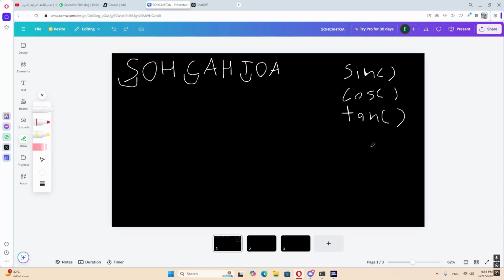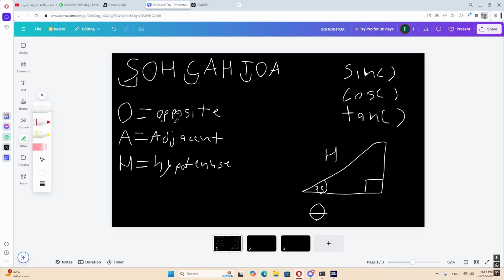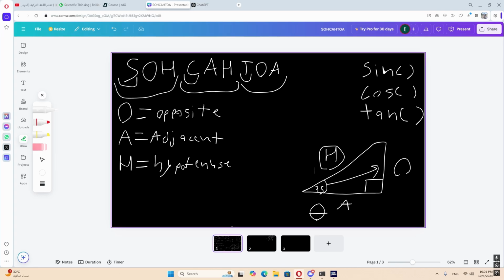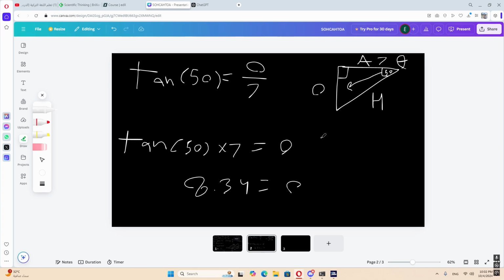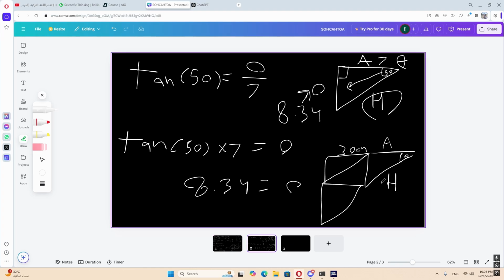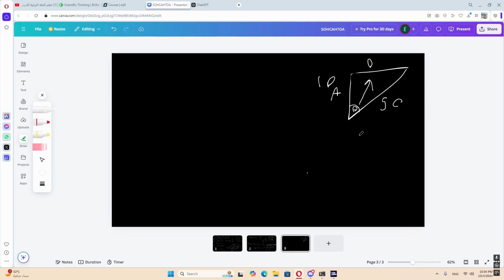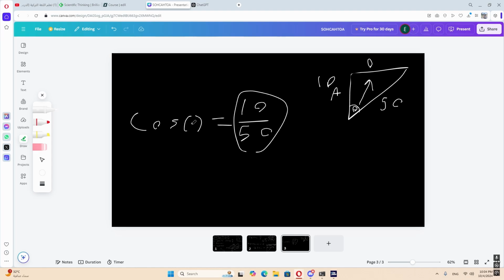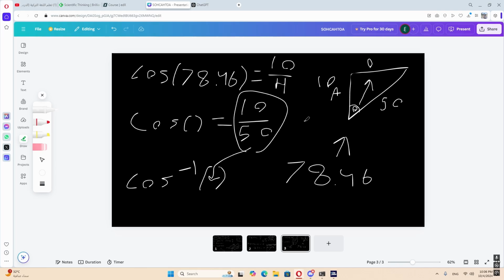Trigonometry || SOH-CAH-TOA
Understand basis of Trigonometry simply!